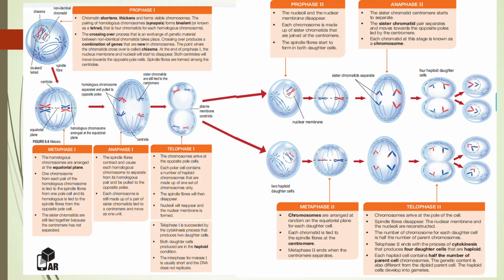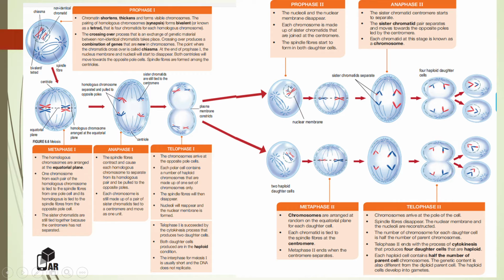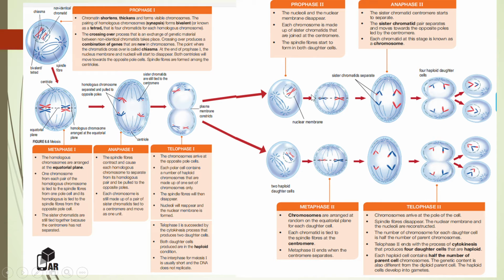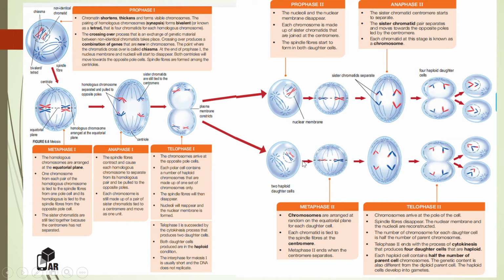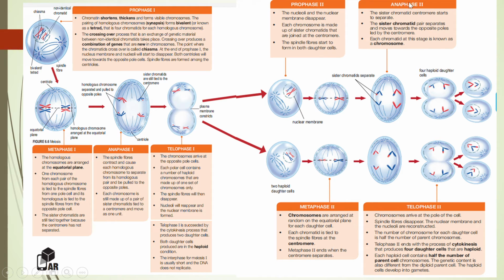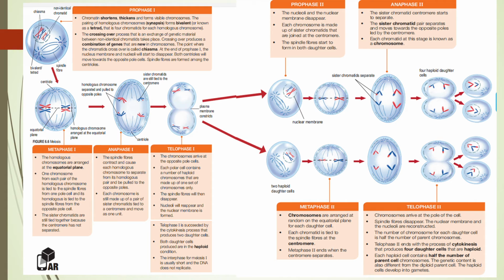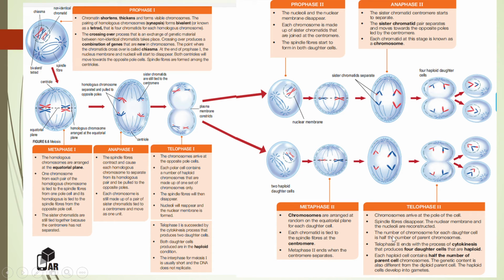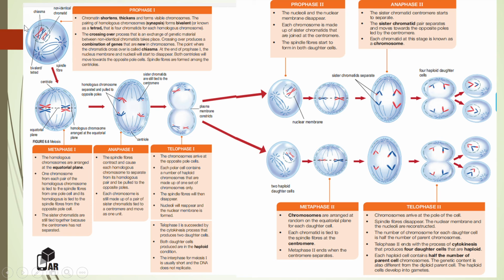8. Chapter 6 (Meiosis II)